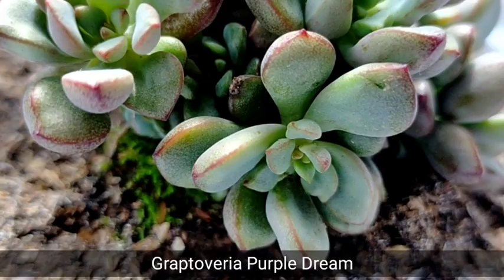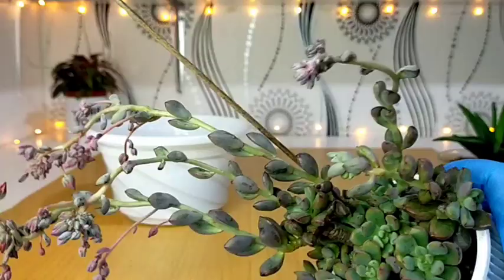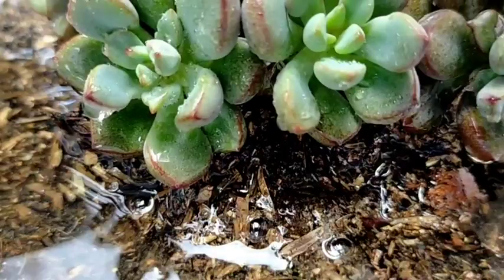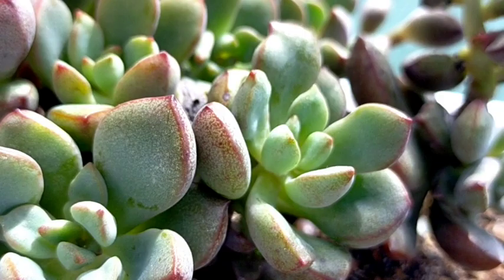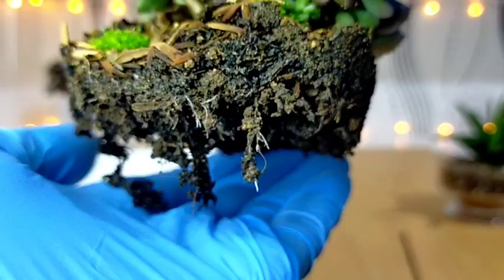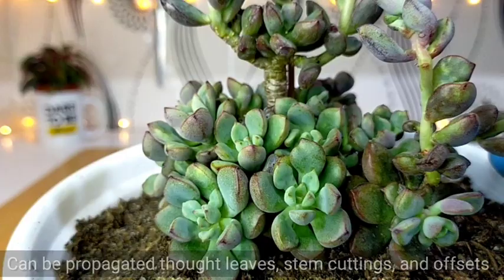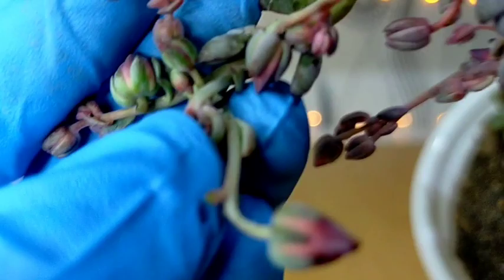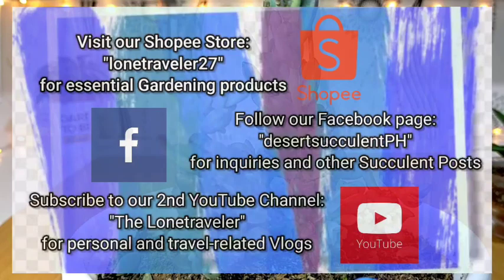74/100 Graptoveria Purple Dream Succulent Care Guide | Napakadaling alagaan perfect for beginners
This video is all about Graptoveria Purple dream. This includes the Succulent's propagation, watering, repotting, soil mix, light requirements, and potential problems.

Visit our Shopee Store:
lonetraveler27